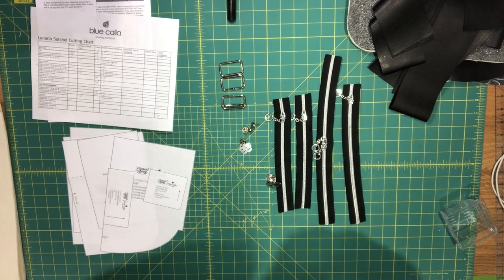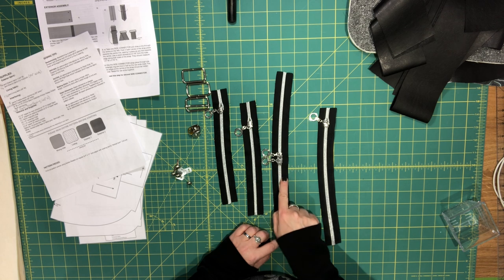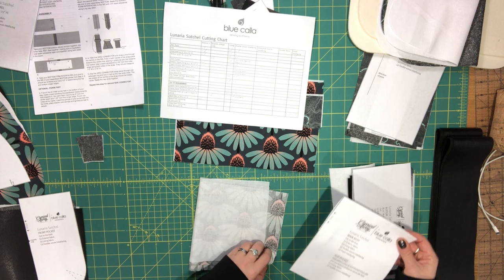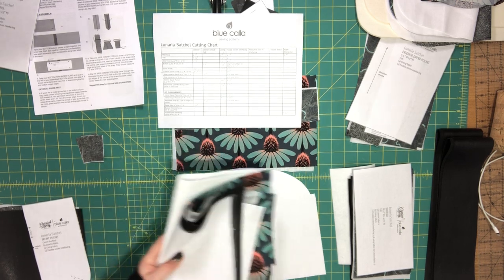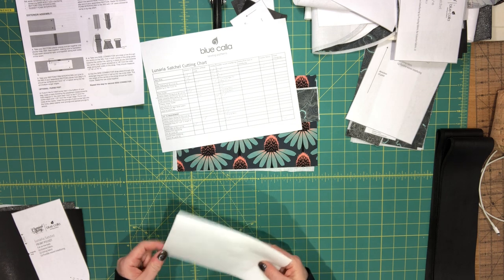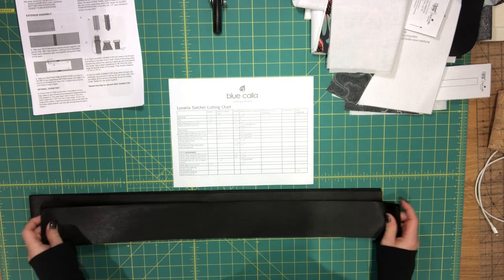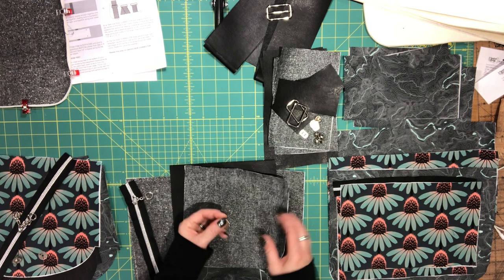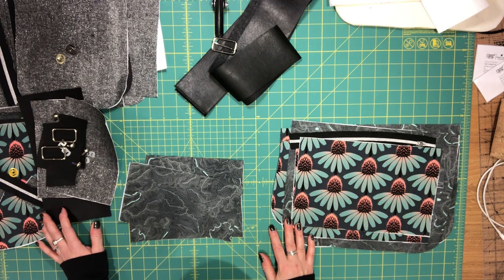Lunaria Satchel - Part 1/5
This video covers the interfacing, cutting and preparation for the Lunaria Satchel. You  must purchase the pattern in order to follow along: